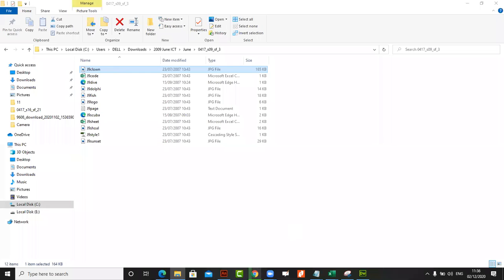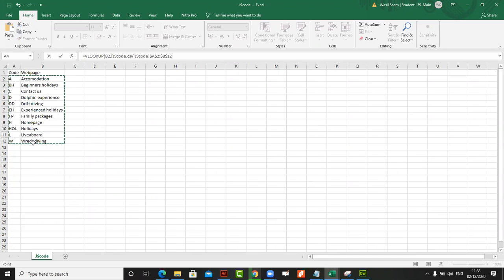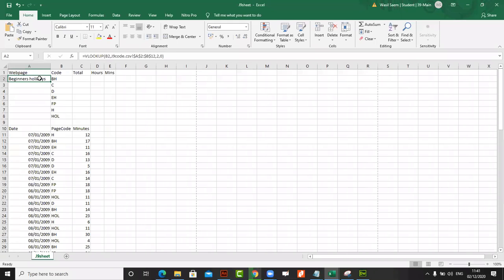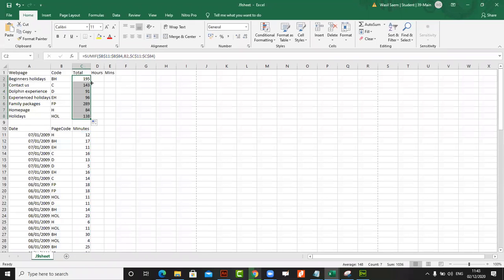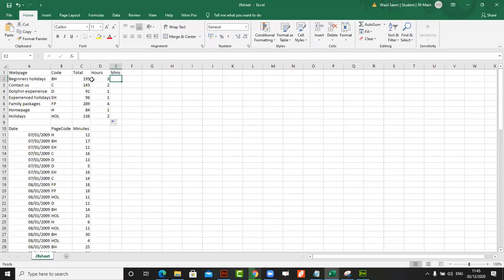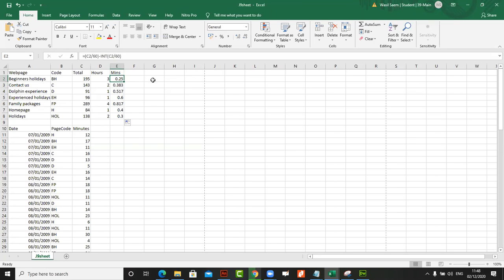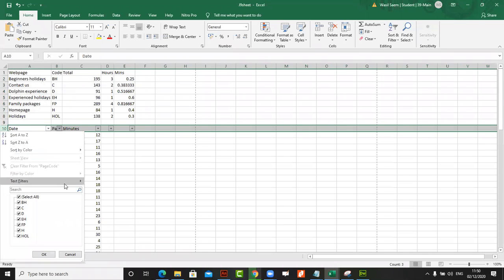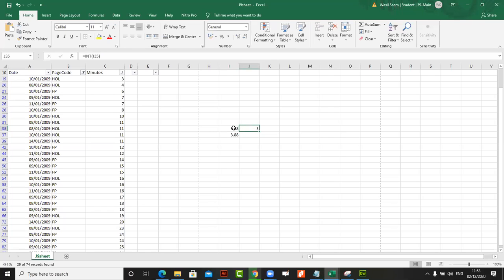IGCSE ICT 0417 JUNE 2009 P3